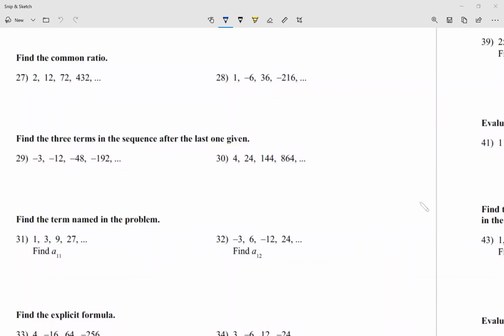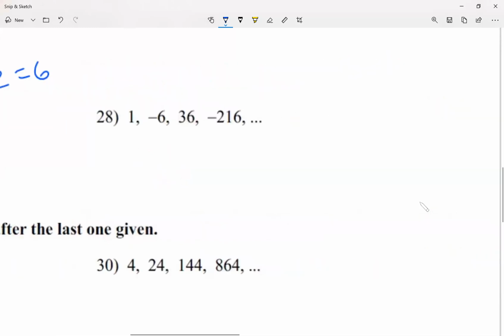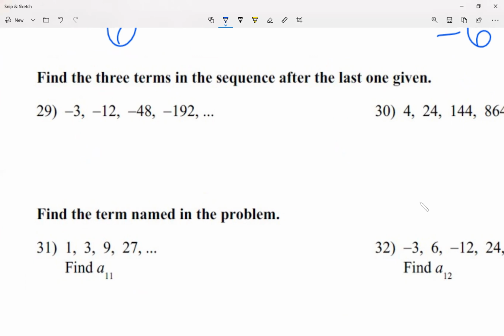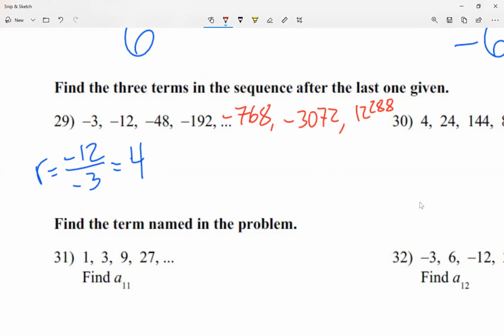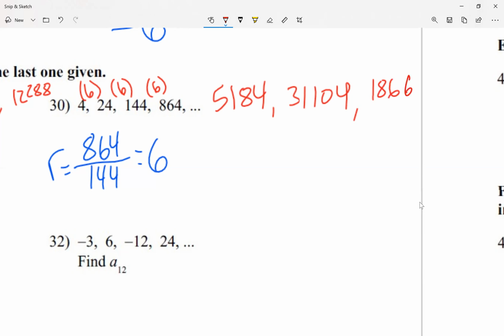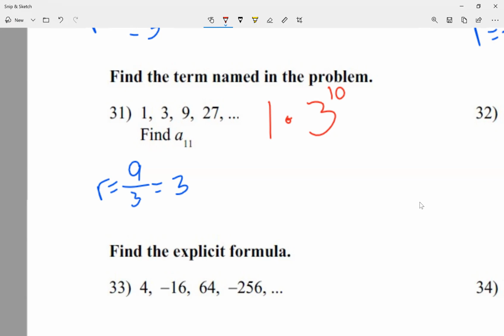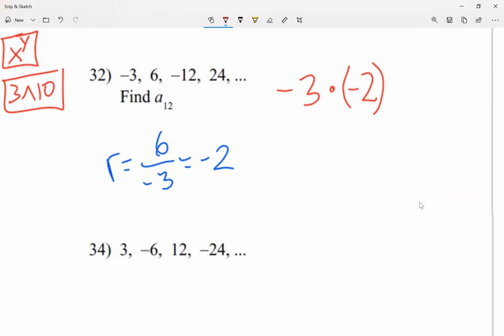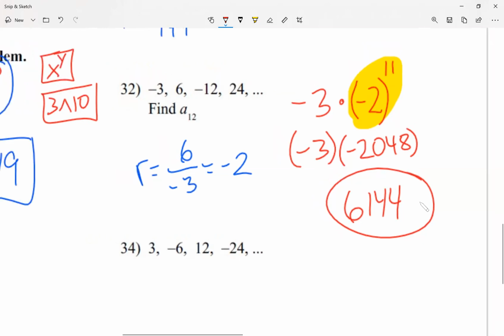Leonzo geometric sequence ratios and terms